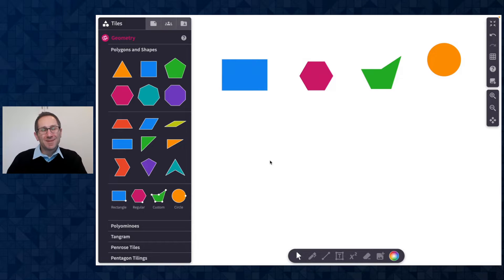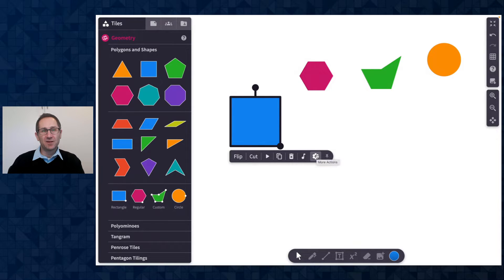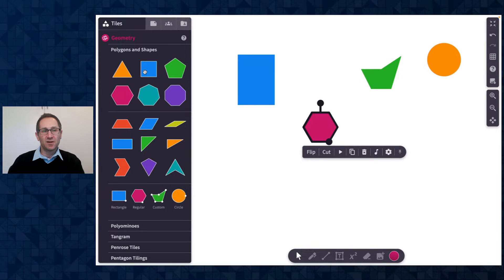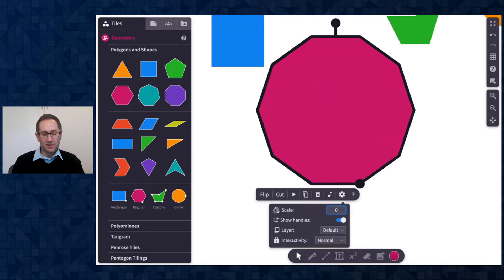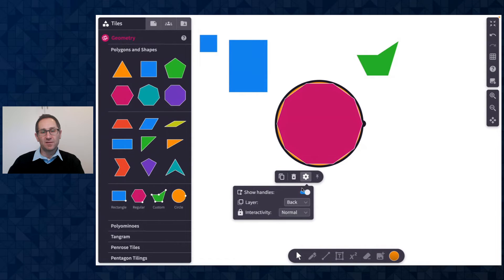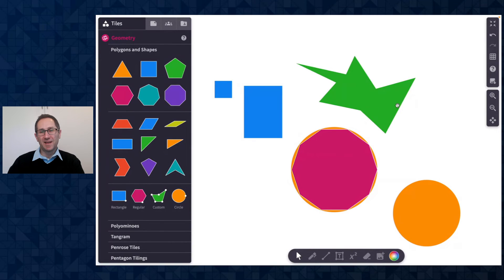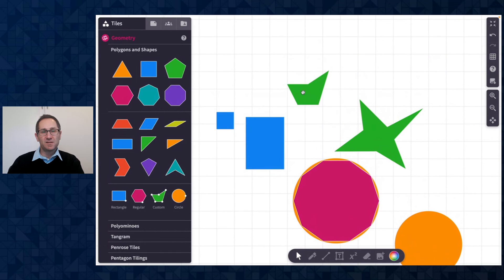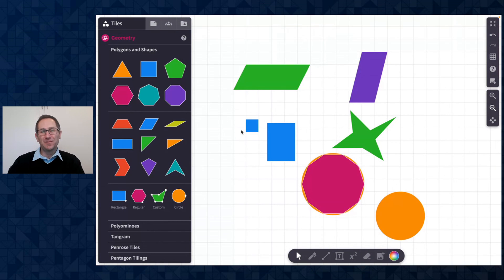Rectangle, Regular, Custom, and Circle Tiles – Polypad Pointers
Learn about the features of the rectangle, regular, custom and circle tiles in the Polypad and Shapes tile category.

0:13 - Rectangle
0:59 - Turning on advanced settings
1:24 - Regular Polygon
2:39 - Circle
3:12 - Custom Polygon